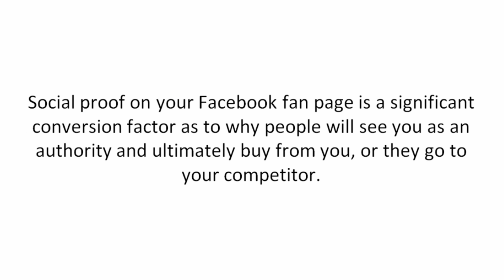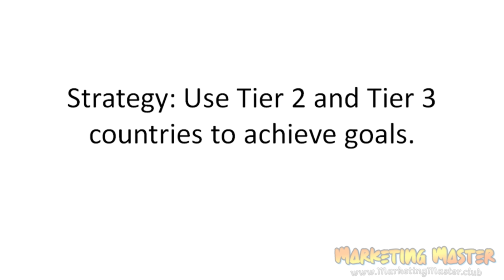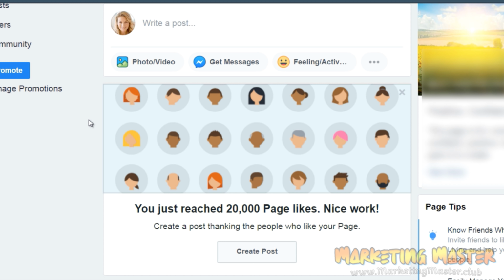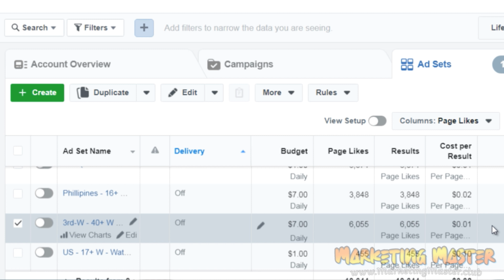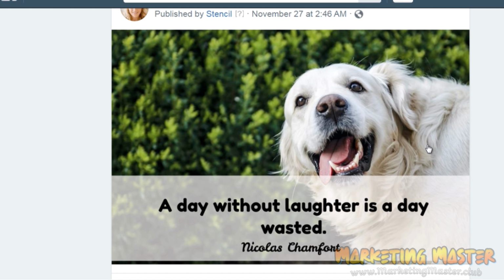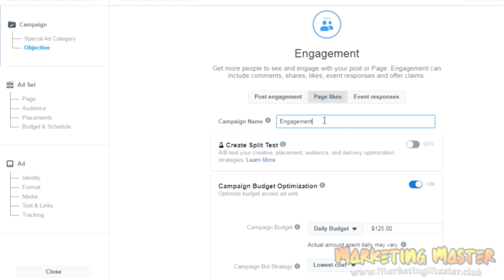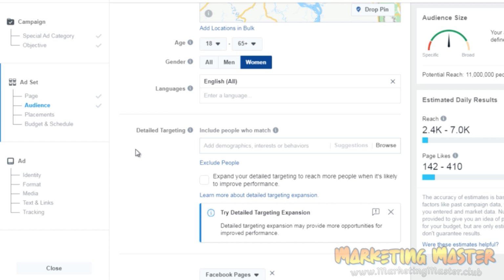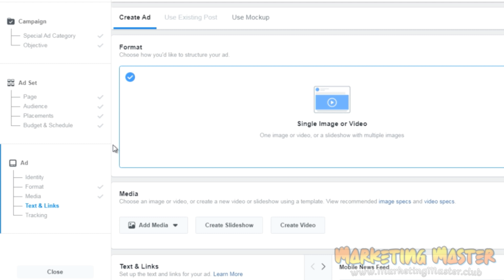Facebook Marketing Course Free: Latest Facebook Marketing Online Course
Welcome to The Facebook Free Marketing Course 100% Online + Free!
Hi! Welcome back to my Marketing Master channel. Today, I am sharing with you a "compilation" video about Free Facebook Marketing Course recorded in 2020 mixing our previous lessons together, the result is a facebook marketing online course that is 100% free. Watch this Facebook marketing course completely to explore latest Facebook Marketing Course Online exclusively on this channel. Keep watching this channel for the more informative video about marketing: YouTube tips and Tricks, Social Mistakes and Trick, How to Make Money and more.

you will find videos about digital marketing, website tutorials, how to make money and a lot more!
Thank you for your support, have a nice lesson!

In just an hour, you’ll discover ways to add followers and Facebook page likes and growth engagement on your private, enterprise, group and fan Facebook pages. This direction outlines what works and what doesn’t on Facebook, demonstrating how to write crowd pleasing headlines and create attractive visuals. You’ll also learn how to make that state-of-the-art publish pass viral with a Virality Coefficient Formula, how to growth your page’s star score and how to get extra likes and shares.
Before we cross into detailed techniques on how to market on Facebook, let’s answer the first query is your audience even on Facebook? Well, the solution is: "probably".
The most recent data with the aid of Pew Research Center shows that every age uses as a minimum one social network site, with younger customers with better percentages.
Plus, both women and men use social media in about same numbers.
For many, Facebook is the internet. That said, is your business taking full gain of it?
Facebook Pages are the gateway for corporations to marketplace to this holy grail of users. A Facebook Page is a public presence just like a private profile, but permits fans to “like” the enterprise, brand, celebrity, cause, or organization. Fans receive content material updates from the Page on their News Feed, whilst the commercial enterprise is capable of enhance brand cognizance, install and song advertising, collect detailed target market insights, and chat with customers who seek customer service.
Below you’ll find everything you need to recognize to turn out to be a master Facebook marketer. No matter if your enterprise has had a Page for years or you’re simply getting started, this comprehensive guide is for you.
Addressing Your Goals:
Here are some common yearly goals for corporations and the way an effective Facebook strategy will let you:
Increasing best of sales: Improving the satisfactory of sales begins with higher focused on. Through a well-deliberate Facebook advertising strategy, you attain your target target audience greater efficiently. Just due to the fact the pond is bigger, doesn’t mean you’ll get bigger fish. Work on what you realize exceptional and use Facebook as a source to improve your attain.
Adding greater fee to the organization: Facebook can better nurture customers, improve consciousness and offer more assets to you target audience. Make Facebook your move-to source of information.
Better pulse on the industry: Are your competition continually one step ahead? With the help of social media tracking tools, you may song, listen and document on all social conversations revolving around you, your competitors or the industry. Always try to boom your listening powers before speaking.
More green recruiting: No one said social recruiting is easy, but it’s best developing in popularity. Social may be a outstanding supply for increasing recruiting efforts and reaching top talent faster. Working your personnel’ social networks for a higher social attain makes your chances of recruiting better satisfactory personnel better.
Smarter growth: Reducing churn, limiting spend and growing acquisition are all elements of a successful business, however Facebook permit you to in every of these areas. Whether it’s thru advert spend, increased targeting or more social selling, addressing your Facebook advertising and marketing strategy assist you to get closer to these dreams.
Tracking progress: Of course, making sure you’re on pace to accomplish these dreams is essential, and with a tool like Sprout, you can easily keep tabs on all your Facebook reporting consisting of displayed inside the photo below.